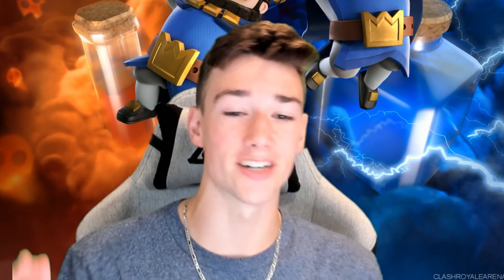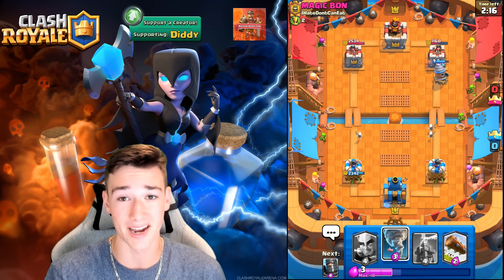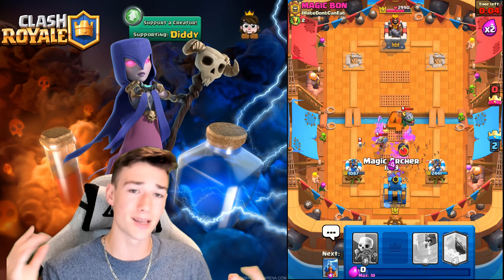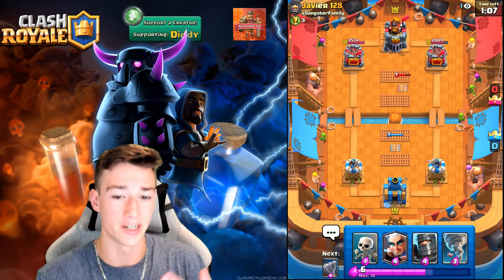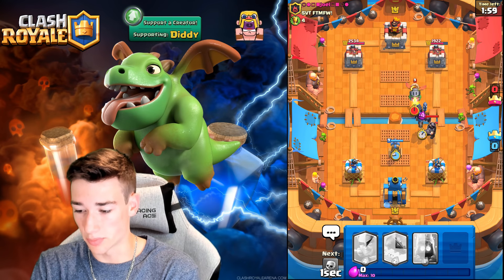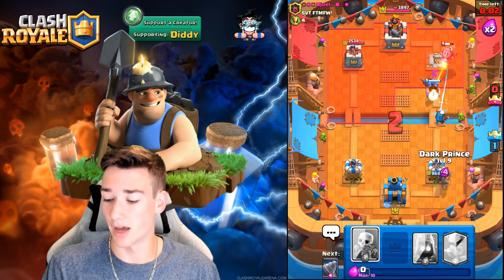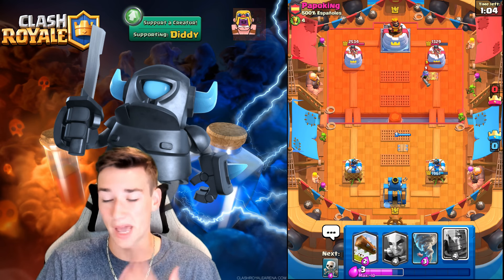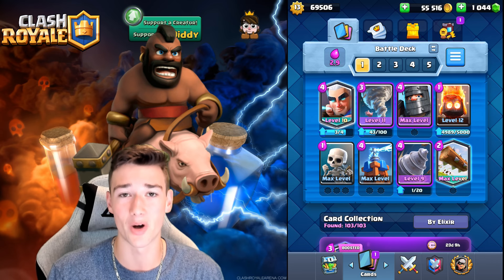NEW TRENDING CLASH ROYALE STRATEGY!! UNSTOPPABLE PUSHES + CRAZY DEFENSES!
New Trending Deck in Clash Royale! Watch until the end to see all the awesome battles!